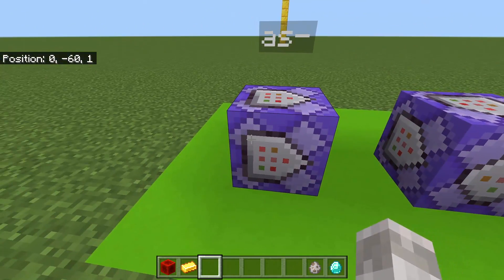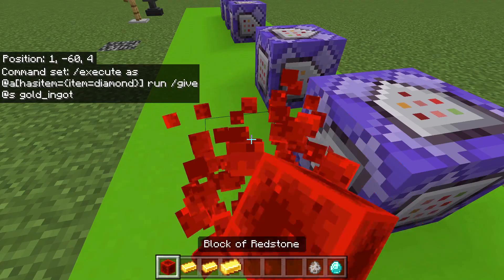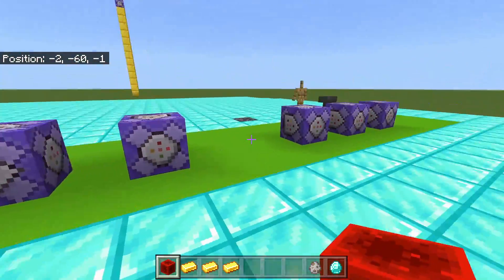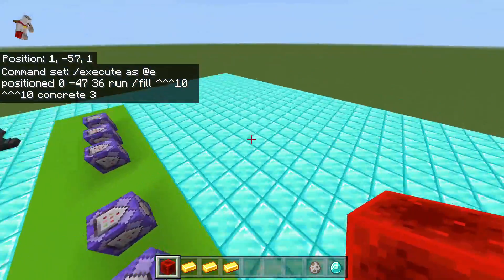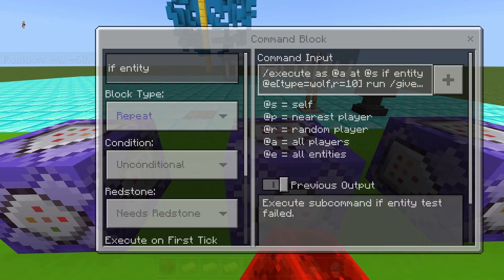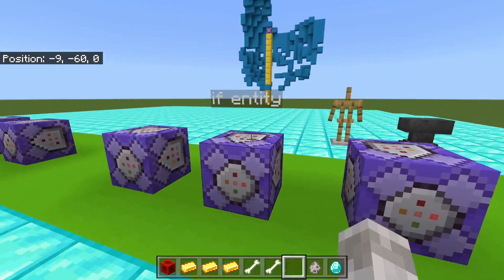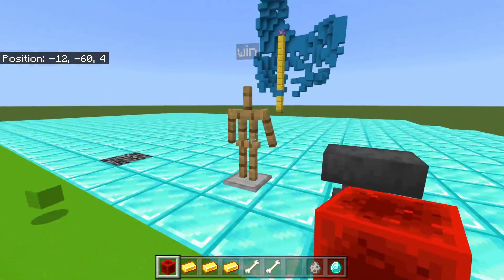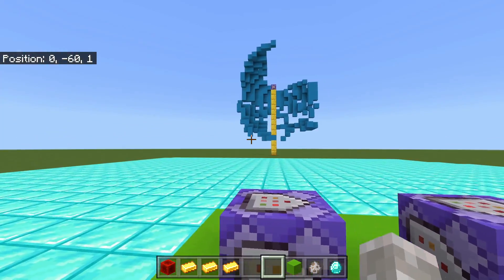How To Use The NEW /Execute Command In Minecraft Bedrock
Learn how to use the execute command in Minecraft bedrock, the new /execute command allows you to execute for players, mobs or entities, and adds functionality for: execute as, execute at, execute positioned, execute if / unless blocks - entity and score. I show how to use this command, then you can build upon the basics and make your own creations, this is the only /execute you'll need to understand everything you need to know about the new execute command.

This works on all Minecraft bedrock versions: PS4, Xbox, MCPE / Pocket Edition, PS5, Switch, Windows 10 / 11 etc. This execute command will stop old commands, using the old /execute from working, but the reason it was changed was to make it more like the java edition (PC, Mac & Linux) command, and add parity.

⏱️Timestamps⏱️
0:00 - How To Use /Execute Command In Minecraft
0:21 - New Execute Command For Minecraft Bedrock
0:39 - How To Use Execute as
1:08 - How To Use Execute at
2:00 - How To Use Execute positioned
3:14 - Execute If Commands
3:19 - How To Use Execute if block
4:04 - How To Use Execute if entity
4:42 - How To Use Execute if blocks
5:12 - How To Use Execute if scores
6:24 - How To Use Execute unless